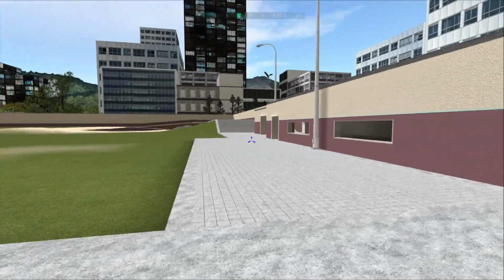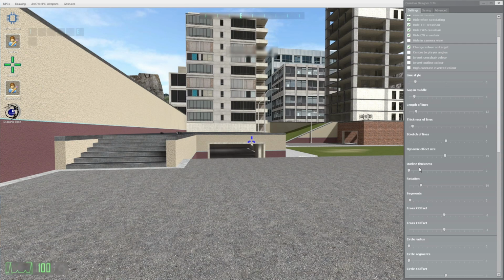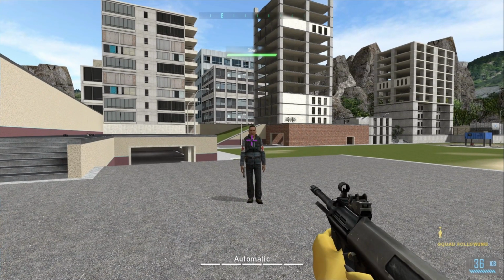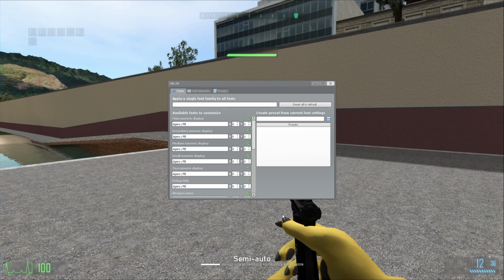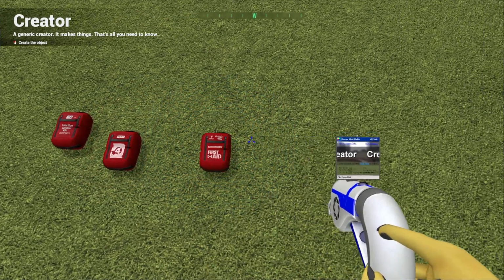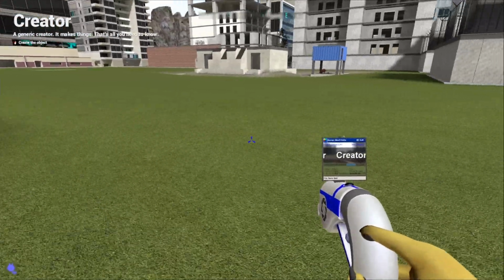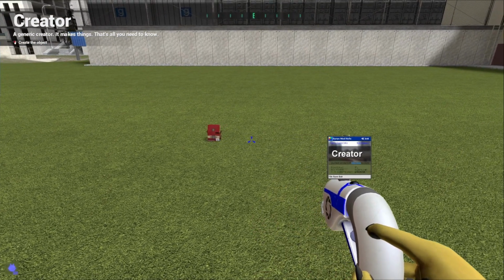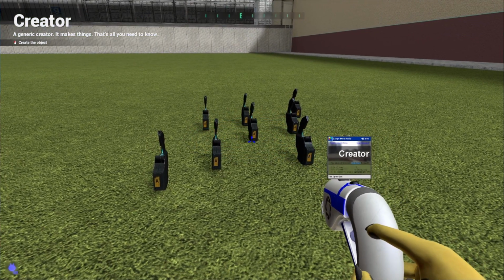These mods are a must: top 5 mini mod showcase: gmod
today we have 5 mini mods from gmod. the mods are based on visual variety. if your tired of the old look of gmods huds, repetitive health and armor items, or lack luster ammunition types, then these mods are for you.
the focus here is to do a little face lift to make gmod more visually appealing.